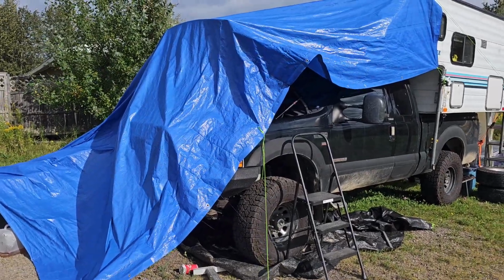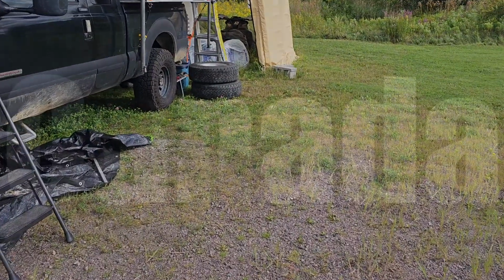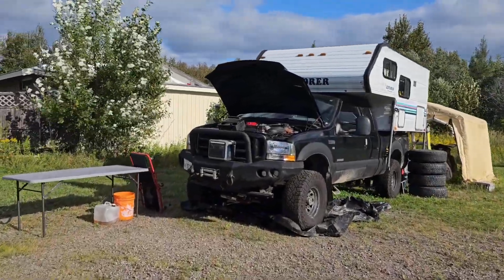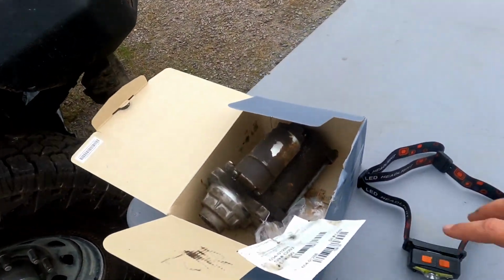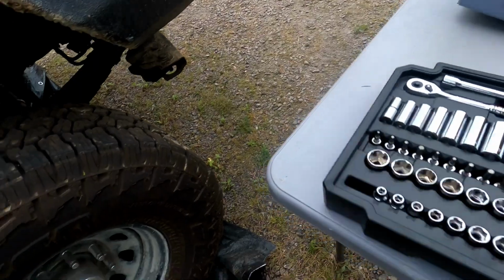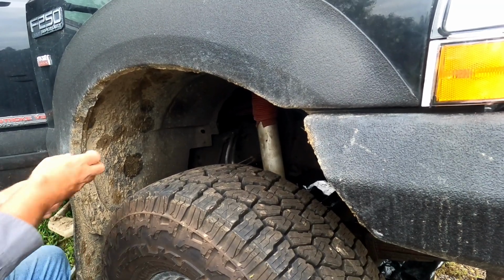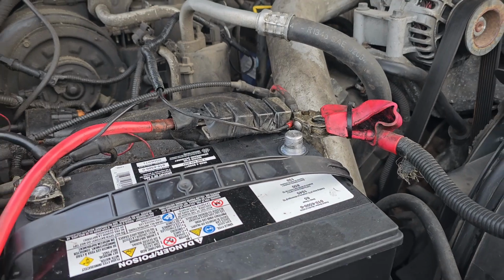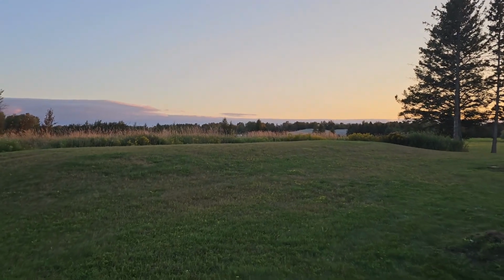#38 Down With The Dome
Join me on an adventure across the most beautiful land in the world, CANADA!!

When I'm camped at a location the videos will be exclusive to members only until I leave the location. At the point I'll release them publicly.

All Music is supplied by,
Gopro Quick app
and
DJI Fly app
and
YouTube Library